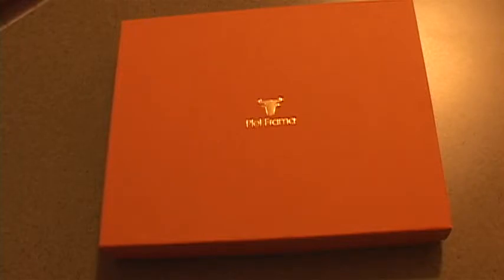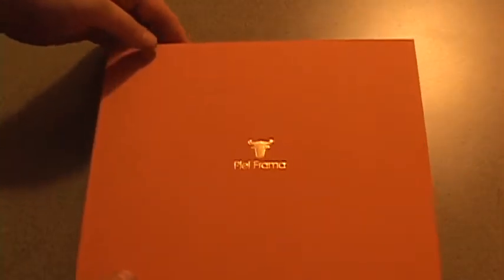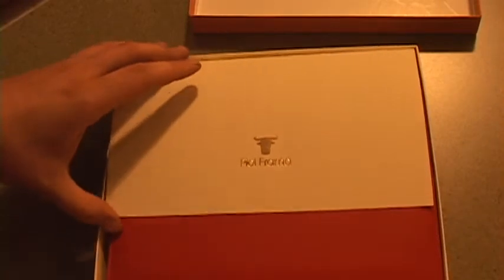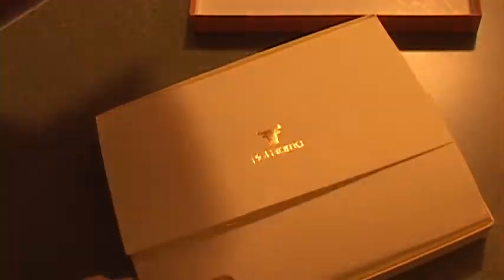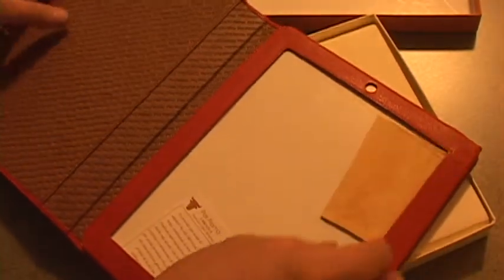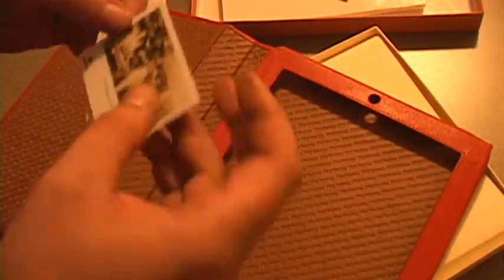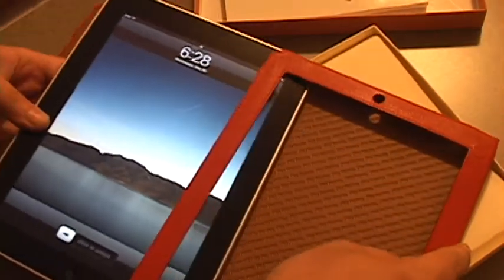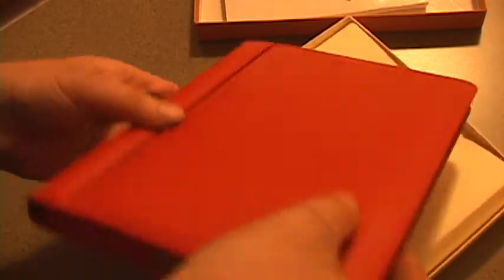Piel Frama Ipad Leather Case Review - Magnetic Closure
Comes with a FREE $10 Itunes Gift Card!

Check out DermaPad.com